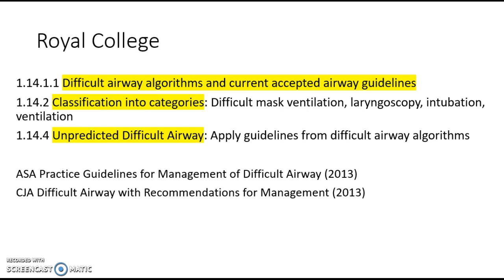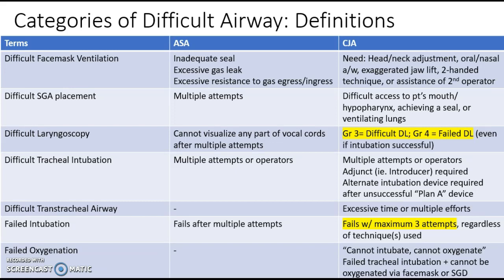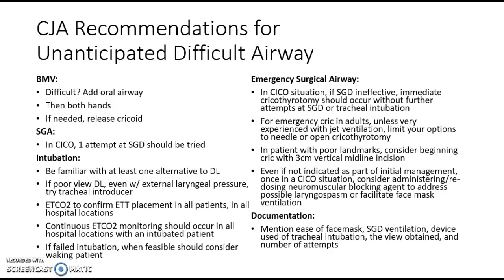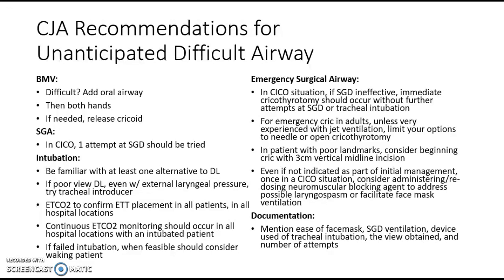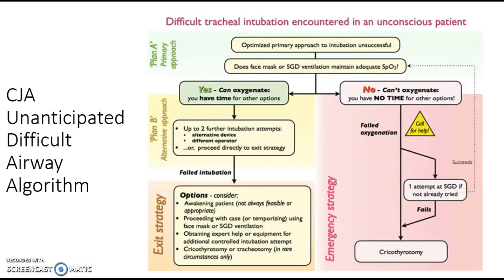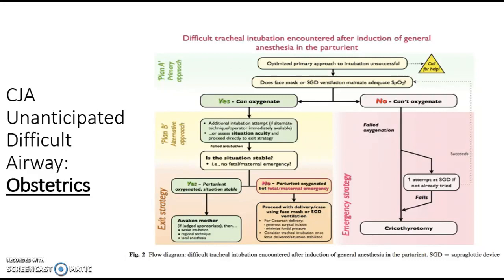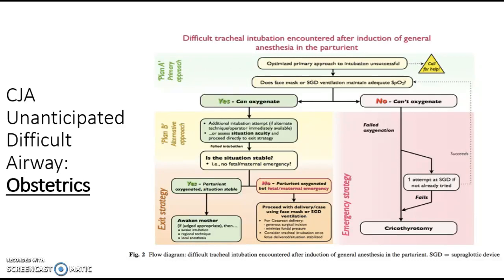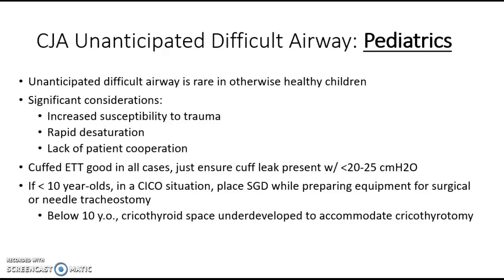The Difficullt Airway